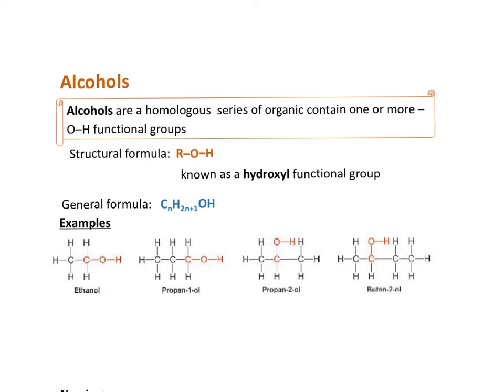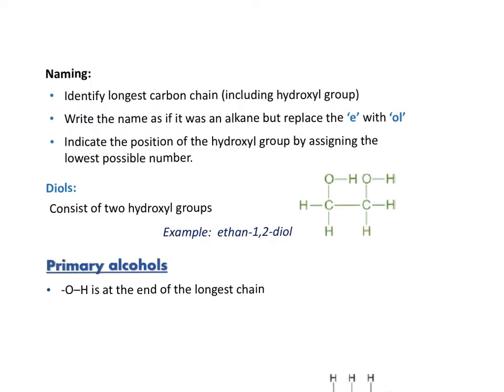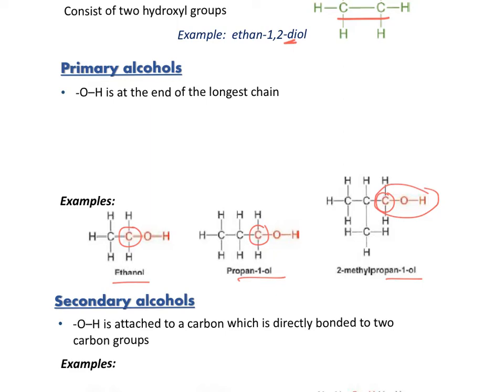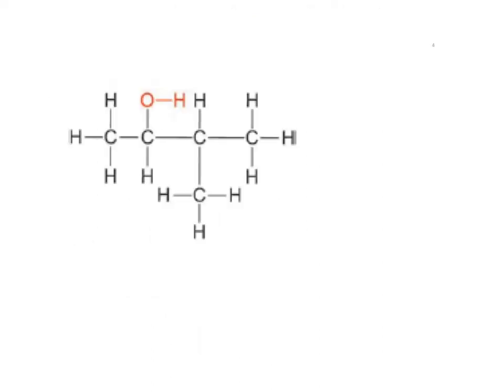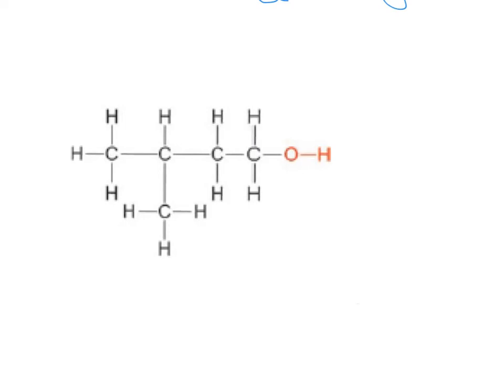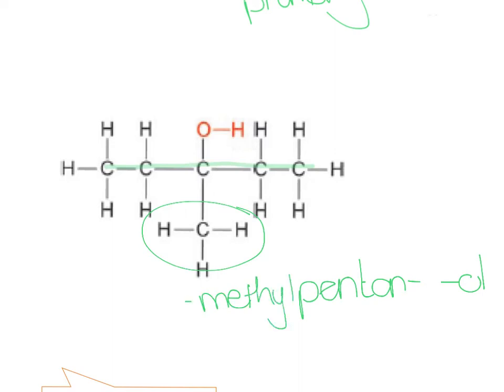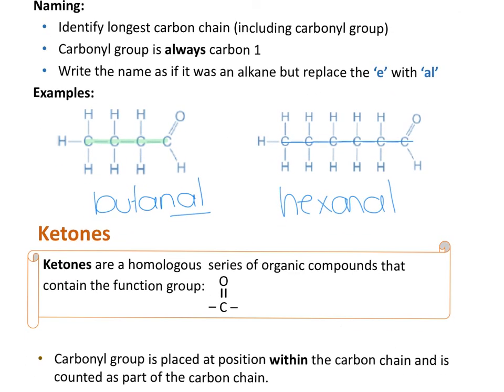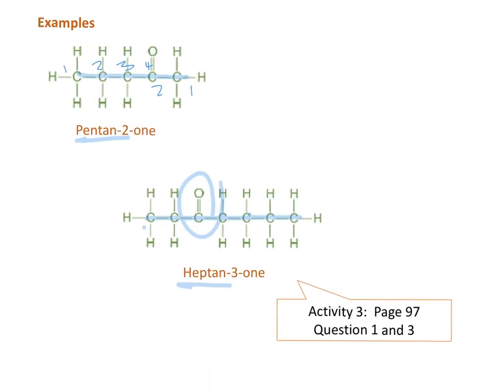Alcohols, Aldehydes and Ketones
Basic naming and identifying of alcohols, aldehydes and ketones